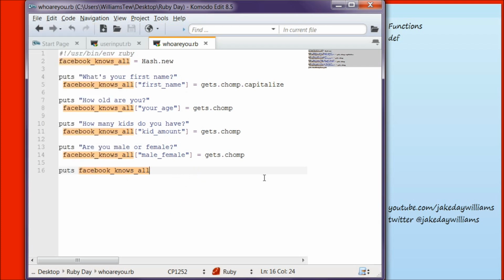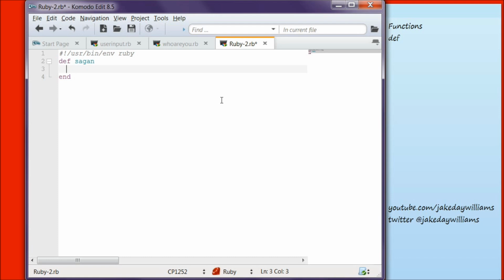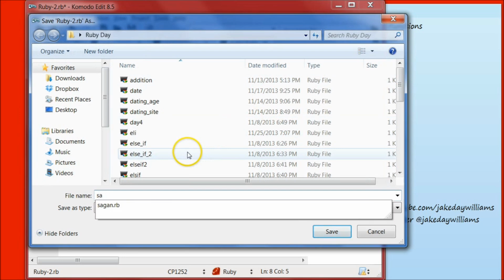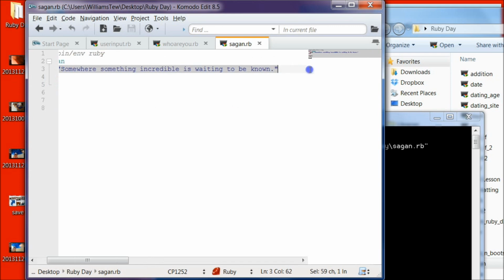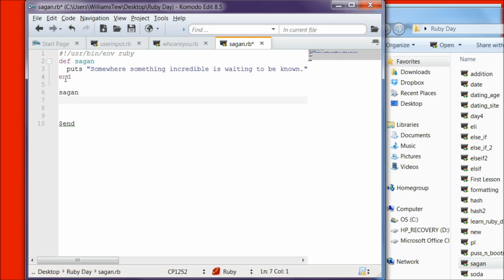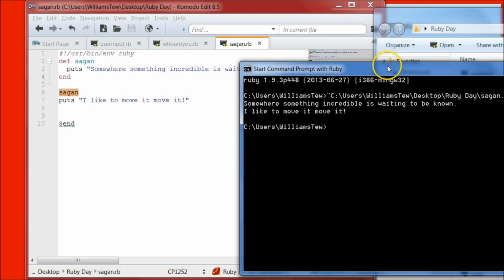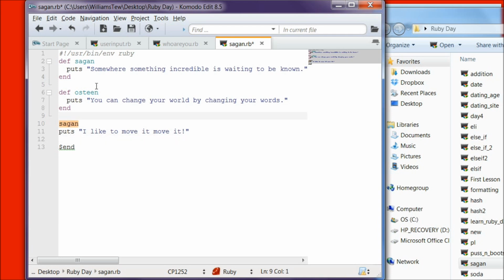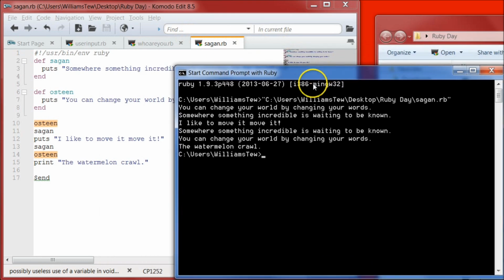Ruby Programming - 10 - Functions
Ruby Programming Functions. Functions in Ruby Programming. Ruby programming tutorial.

★☆★ NOTES ★☆★